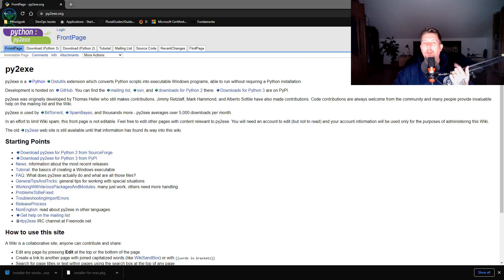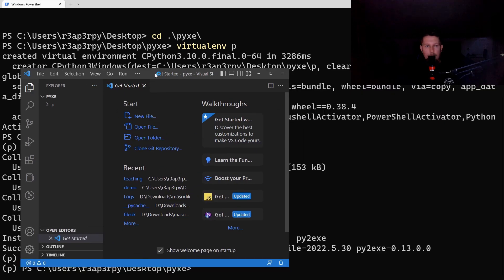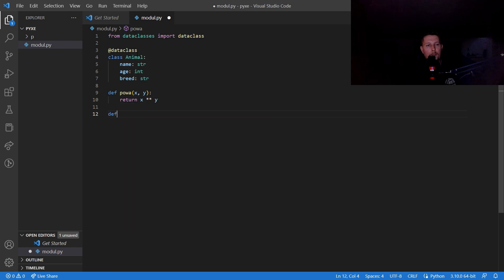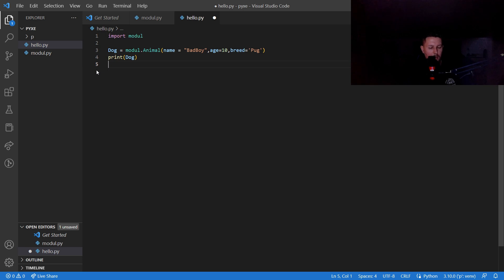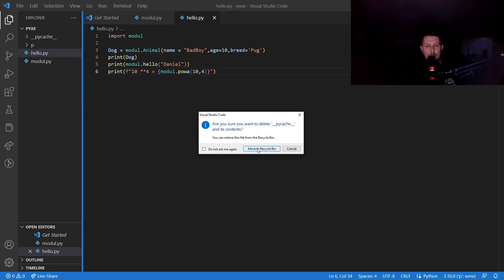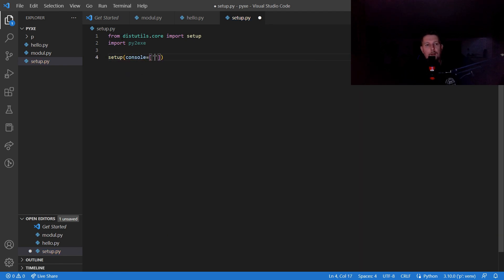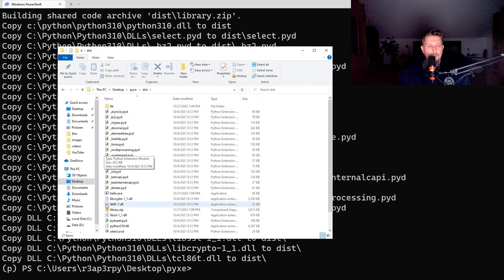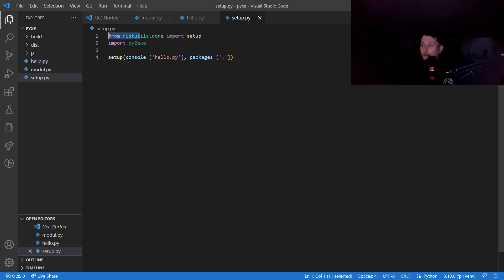Python - Py2Exe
Let's learn how you can create executables from your python applications.